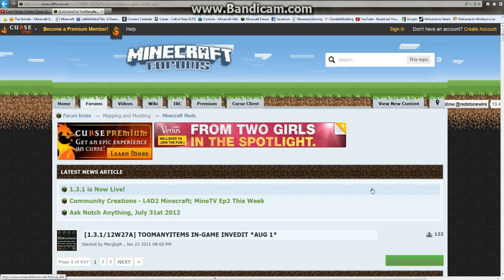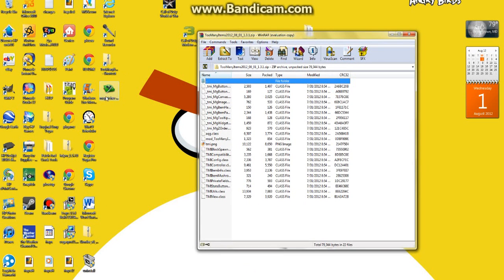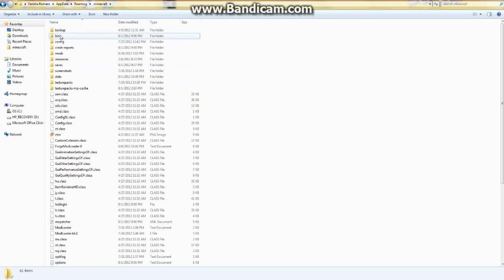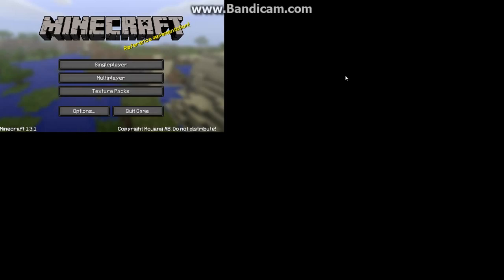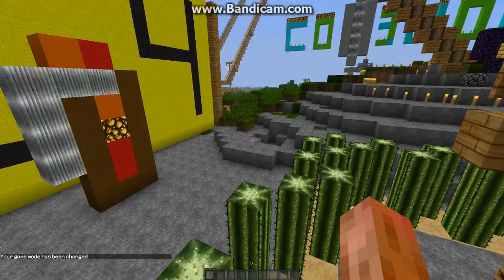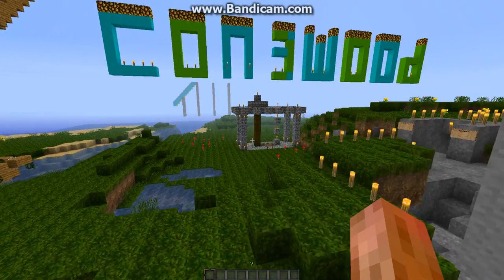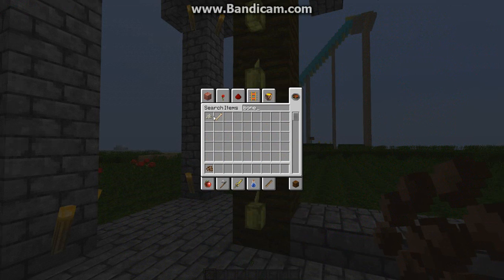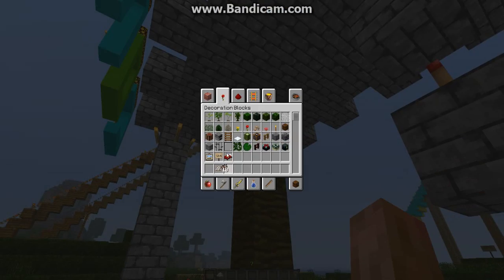how to install Too Many Items and updated MC Patcher (1.3.2)